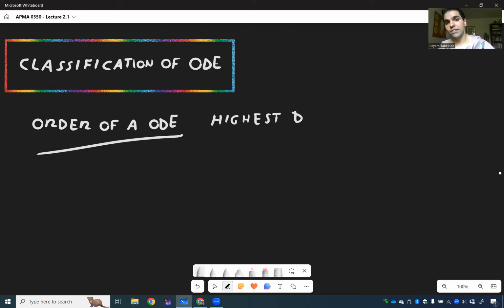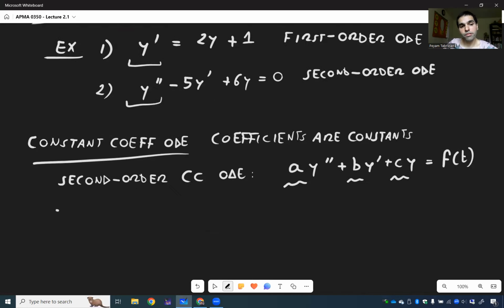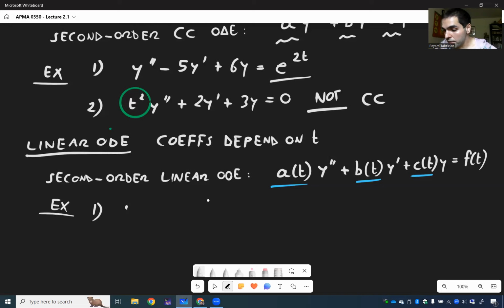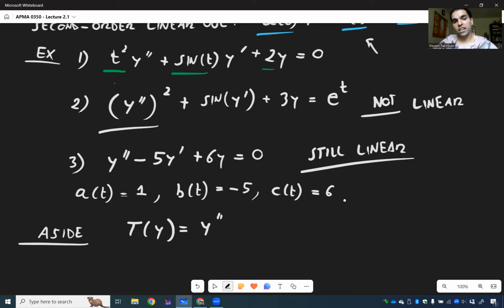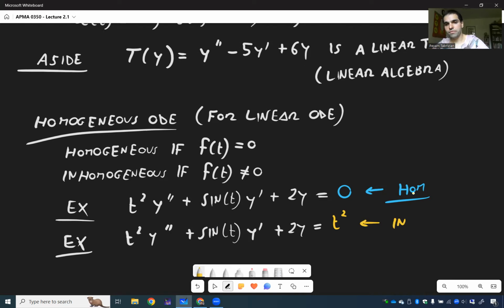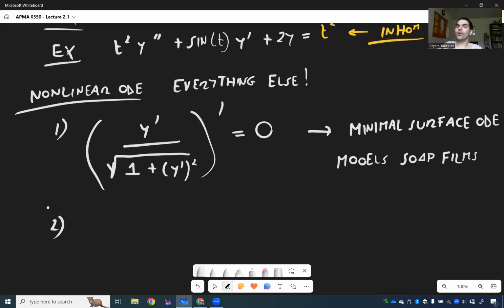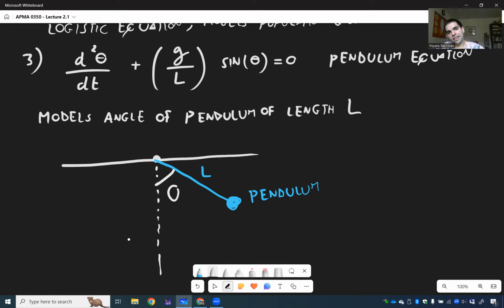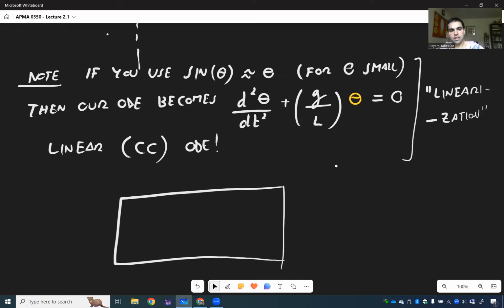Classification of ODE